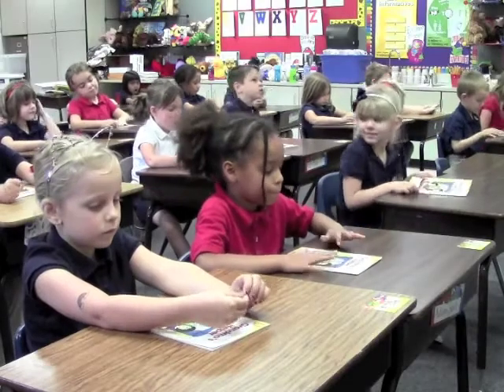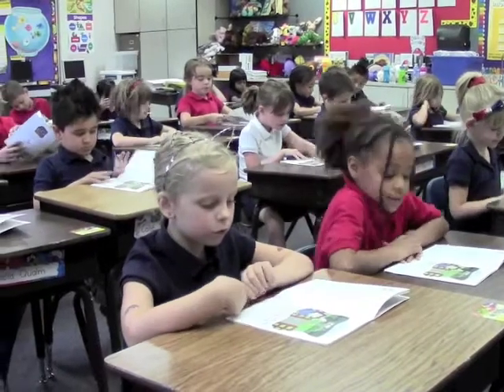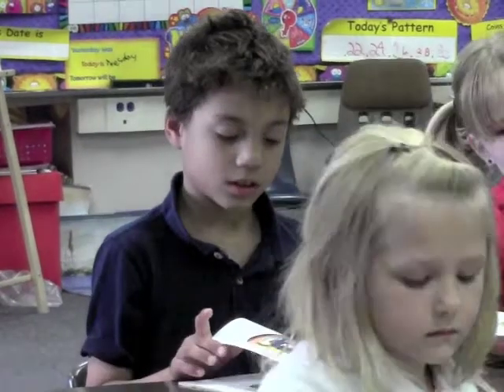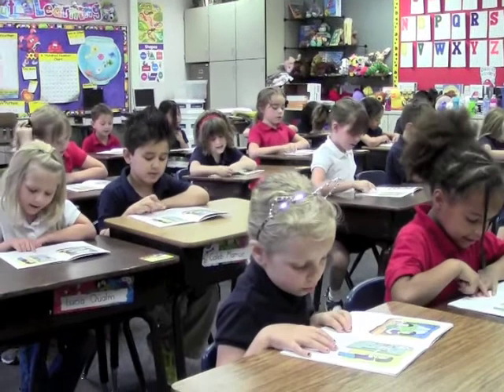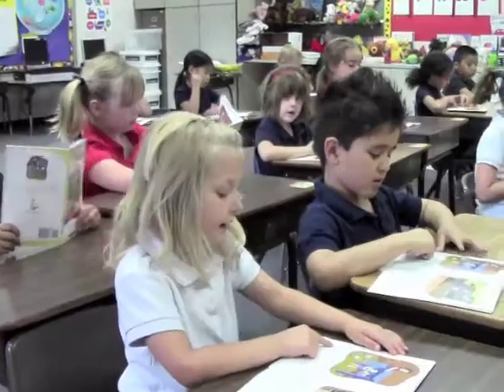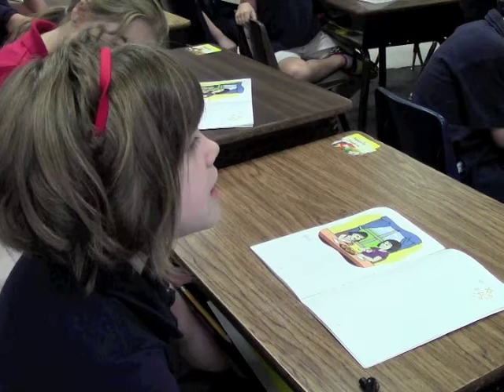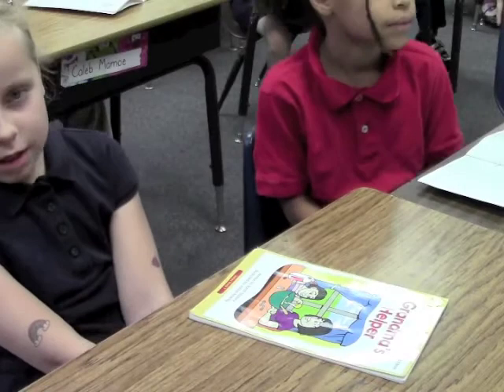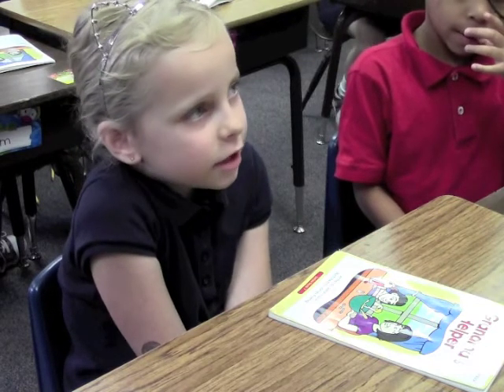Kindergarten - Reading at a Critical Level: Part 1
This video demonstrates how a kindergarten class reads AND comprehends what they've read. What curriculum makes this possible?

It's called "The Writing Road to Reading©," an integrated, multisensory, research-based, language arts curriculum that uses the principles of instruction in The Spalding Method®. This curriculum closely correlates with and often exceeds the Common Core English Language Arts Standards. Training in "The Writing Road to Reading" curriculum is offered exclusively through Spalding Education International (SEI).

Whatever their socio-economic group, ethnicity or native language (even those at Title 1 schools or those in ESL/ELL programs), this curriculum can help all students learn how to spell, write and read in kindergarten when taught The Spalding Method. Plus, a four-year research study by Arizona State University shows it helps students achieve significantly higher achievement test scores when compared to those using other reading programs.

SEI's mission is to increase literacy for all children and adults by using The Spalding Method to develop skilled readers, critical listeners, and accomplished writers and spellers. The late Romalda B. Spalding, author of "The Writing Road to Reading," founded the organization in 1986. Now in its 6th revised edition, "The Writing Road to Reading" has stood the test of time because IT WORKS.

"The Writing Road to Reading" helps students develop essential critical thinking skills and instills a love of learning and reading that will last a lifetime. Instead of starting with minimal vocabulary basal readers, first, second and third grade students are able to read such books as Where the Wild Things Are, The Velveteen Rabbit and Charlotte's Web, respectively.

How can you achieve success with The Spalding Method? Simple. Success is achieved by those who invest in the authorized curriculum (including "The Writing Road to Reading" and Spalding's Teacher's Guides) AND commit to learning how to teach the curriculum with fidelity by enrolling in Spalding's Writing Road to Reading courses Beware of unauthorized Spalding curriculum and training!

The Spalding Method is a method of teaching children how to spell, write and read that every educator and home educator needs to know about. or call .

SEI also offers a series of educational videos.

SEI's program is approved by the International Dyslexia Association. Spalding's courses are accredited by the International Multisensory Structured Language Education Council (IMSLEC) for its literacy instructional programs for teachers and Spalding teacher trainers. Classroom and resource room teachers, adult educators, as well as home educators in the United States, Canada, Australia, Central America, Europe, Singapore and Taiwan are currently using The Spalding Method. SEI is a nonprofit, tax exempt 501(c)(3) corporation based in Phoenix, Ariz.